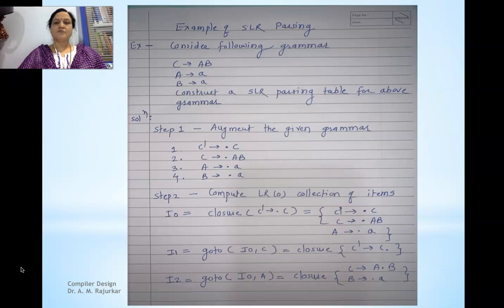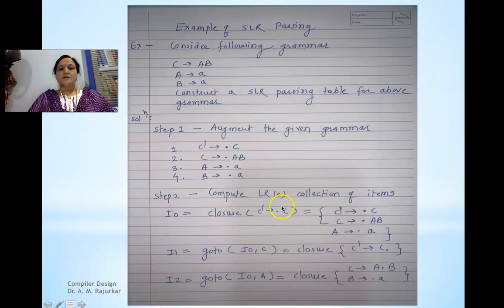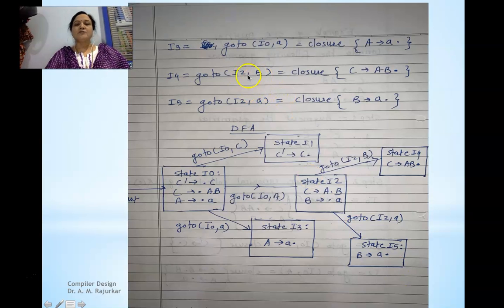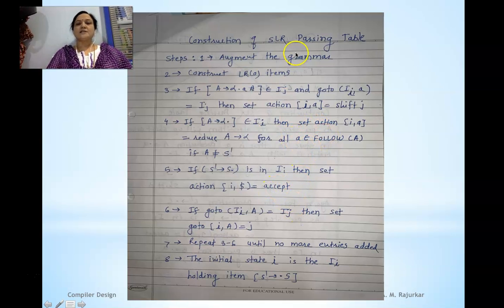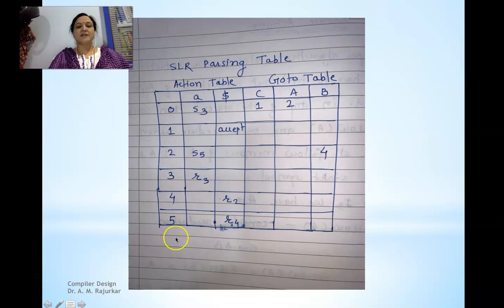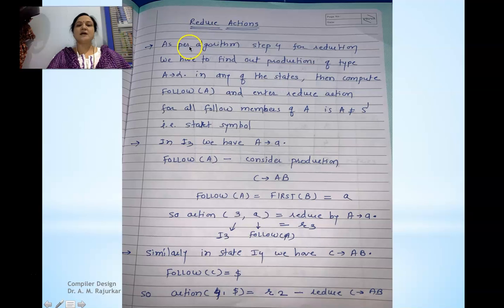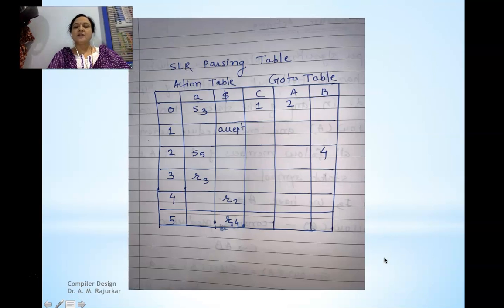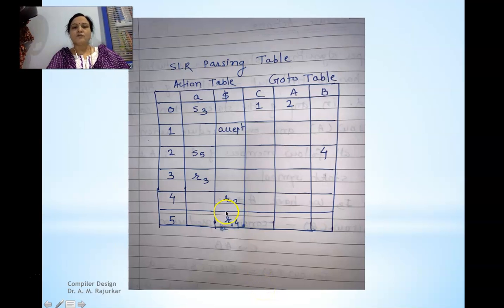SLR Parsing Example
In this video an example of SLR parsing  is explained for given grammar